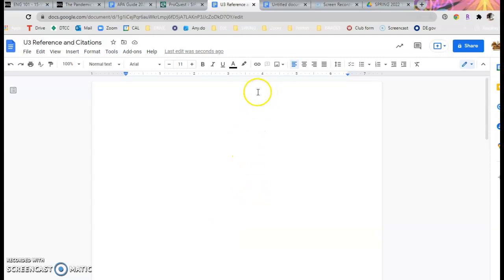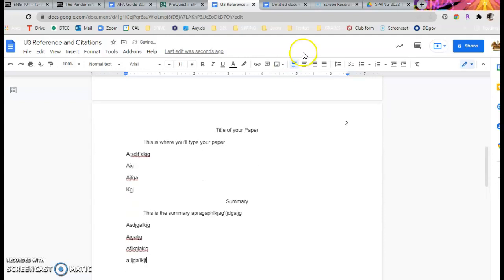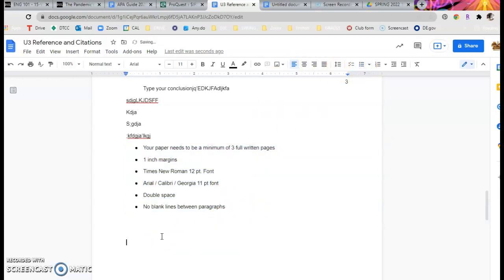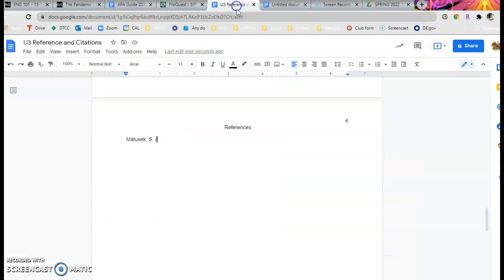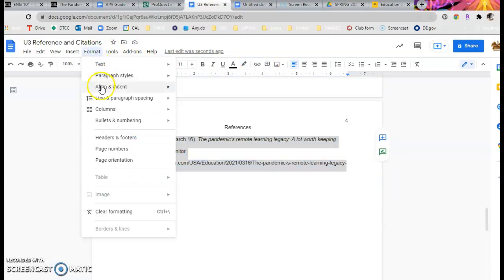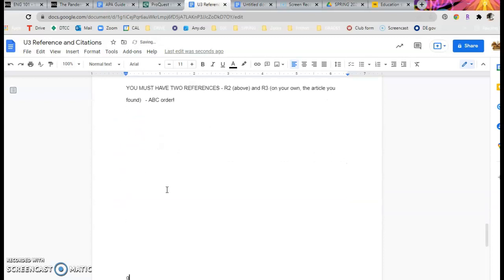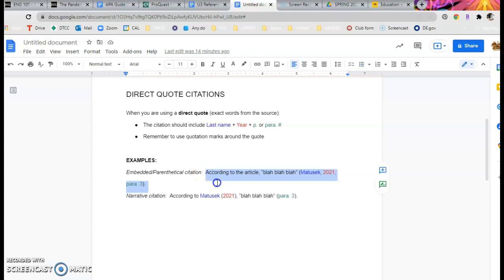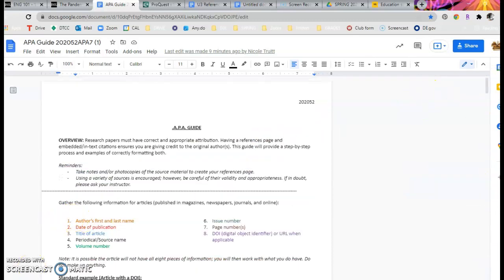U3 APA References and Citations